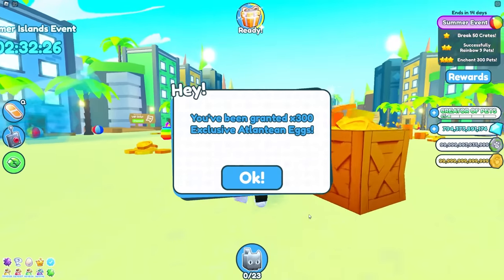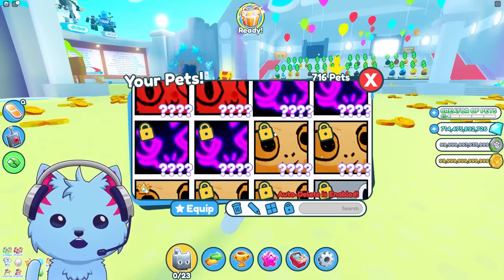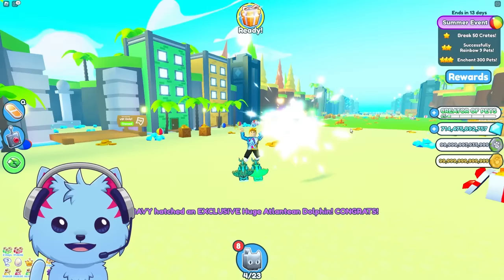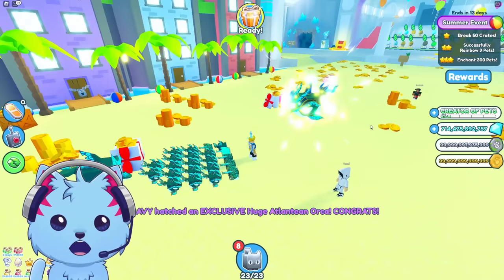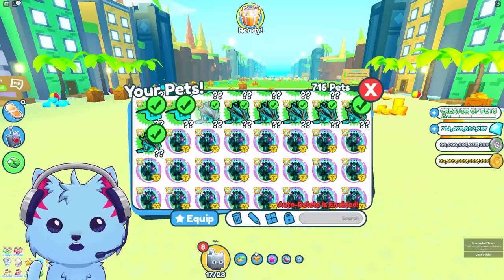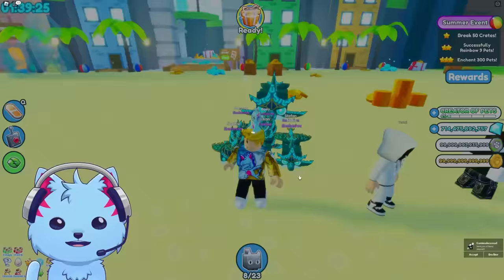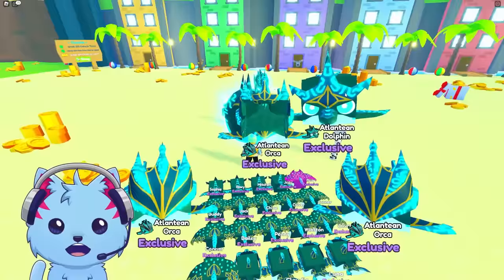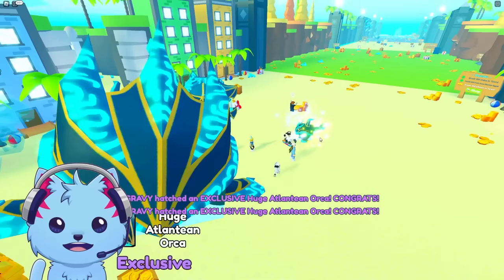I AM FINALLY LUCKY AGAIN IN PET SIMULATOR X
Hatched Titanic Atlantean Jellyfish
⭐ USE STAR CODE GRAVY ⭐

Gravycatman